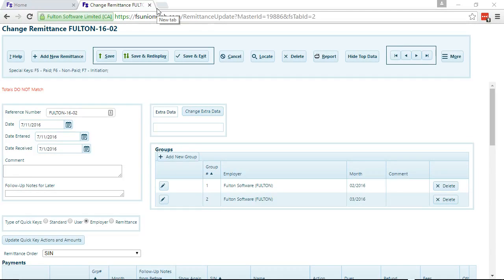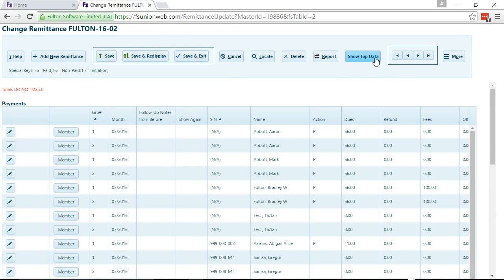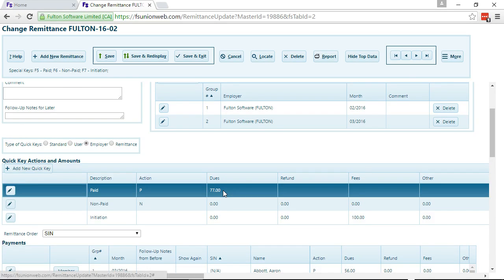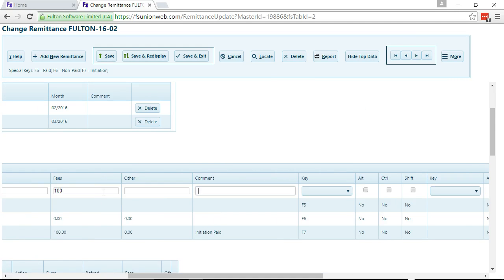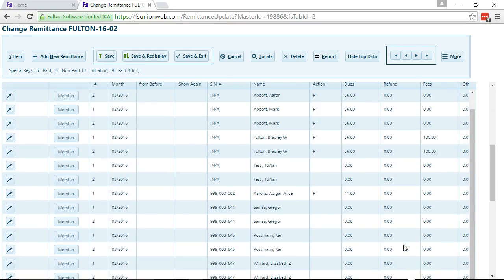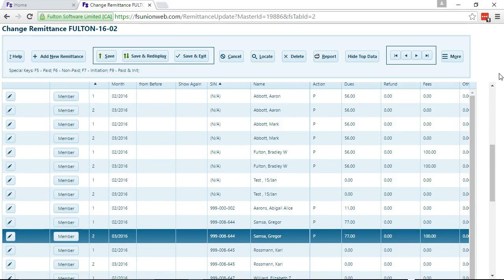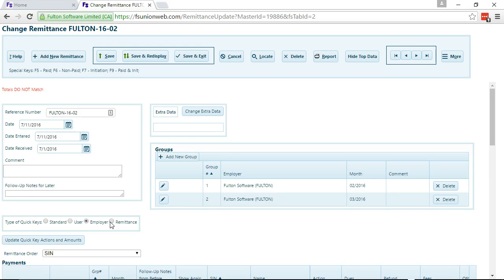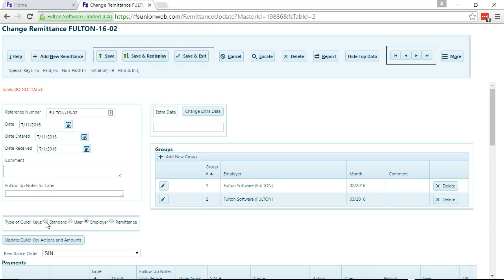Remittance QuickKeys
Changing the quick keys in a remittance in FSUMS